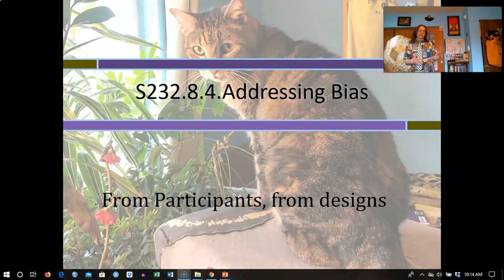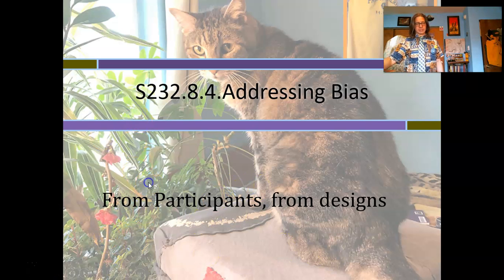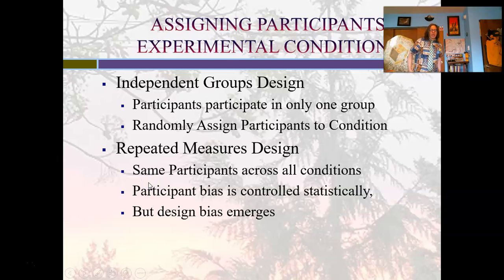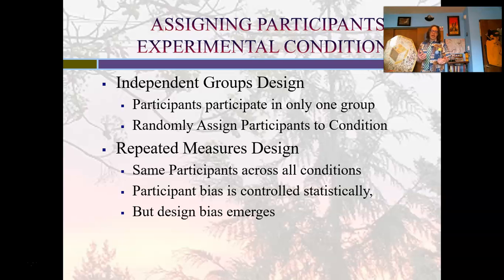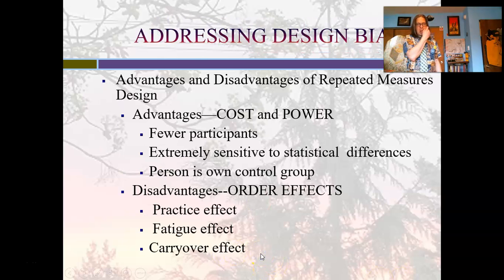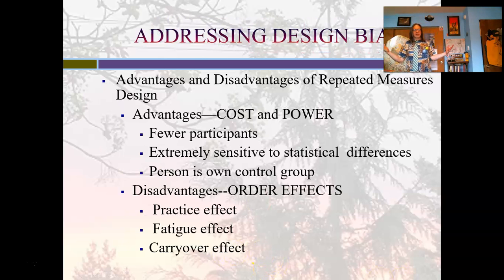s232 8 4 C&B Addressing Bias